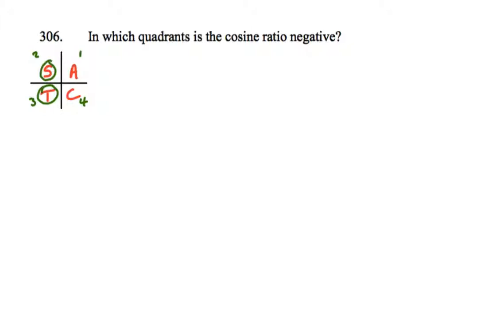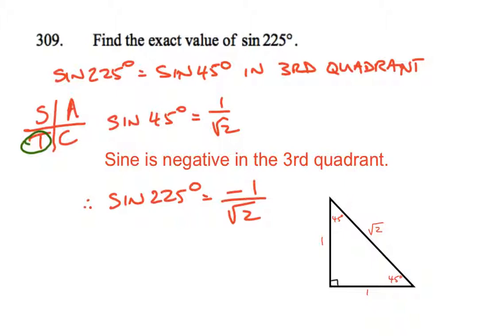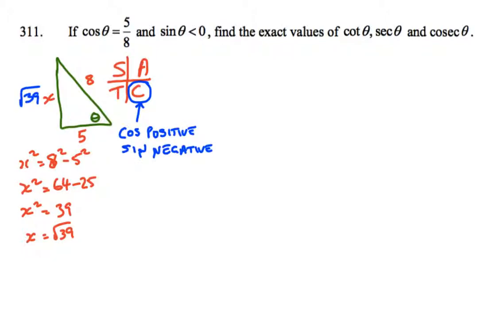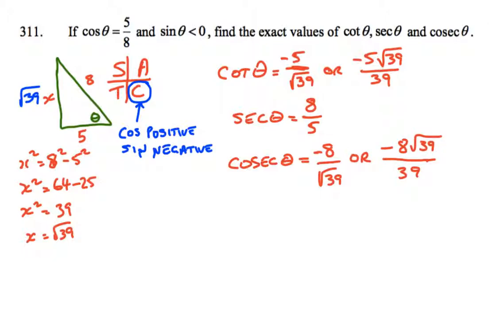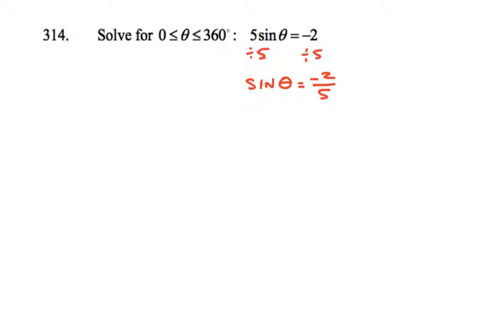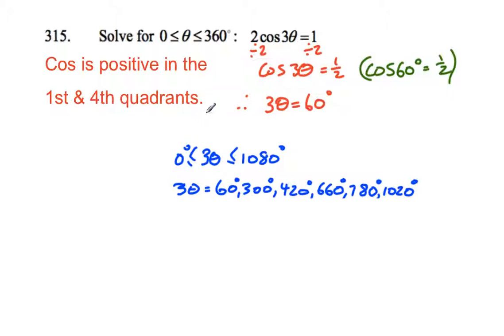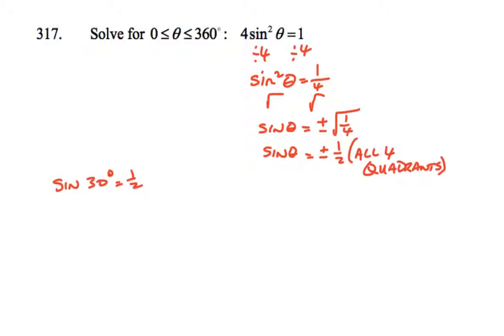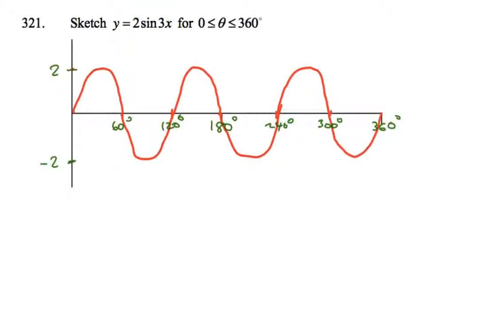Angles of Any Magnitude